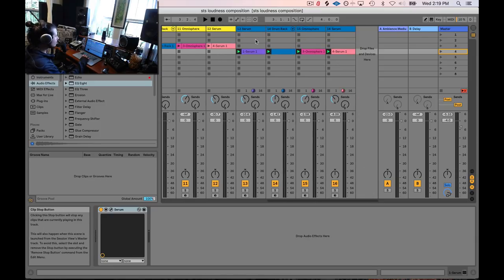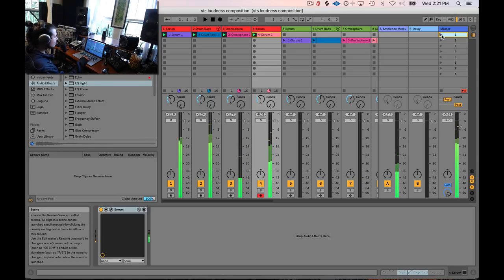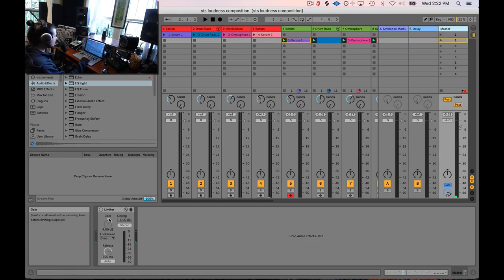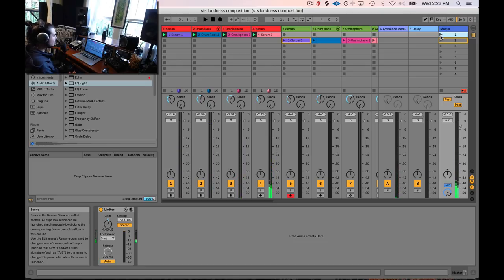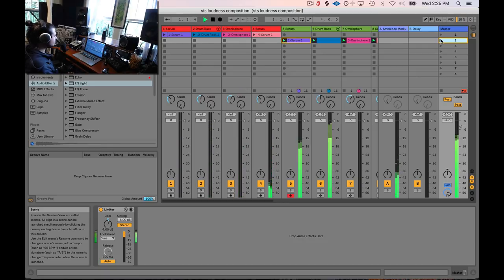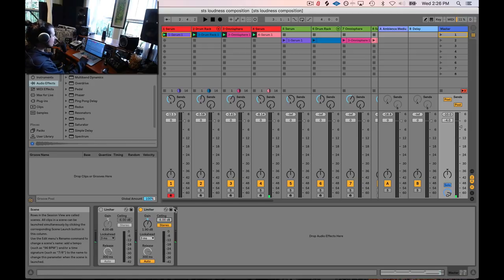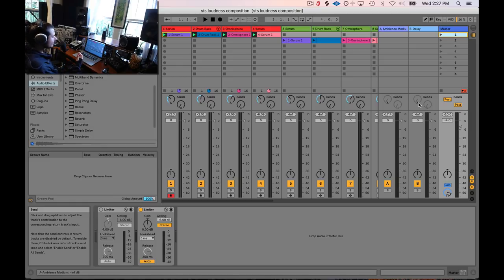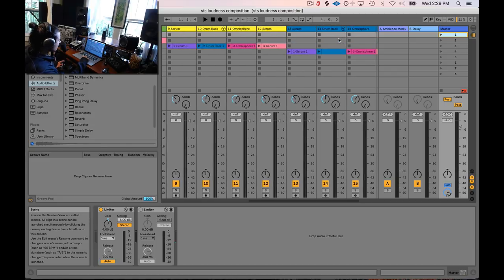The Most Effective Way to Get Louder Mixes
Here we explore how song composition can results in louder mixes. This is just a demonstration of a fundamental concept. There are many ways to carve out space including EQ, side chain dynamics, etc. Just consider this another tool on your tool belt.

I don't normally use superlatives, but in this tutorial you will see that giving each sound it's own space allows for more perceived volume and results in being easier to compress or limit into a louder sounding track. This is why "call and response" style electronic music has become so quite popular. Isolated transients sound louder. And again, not always better, just louder.